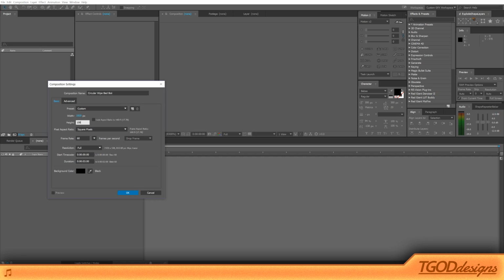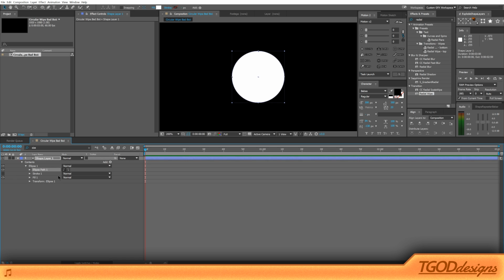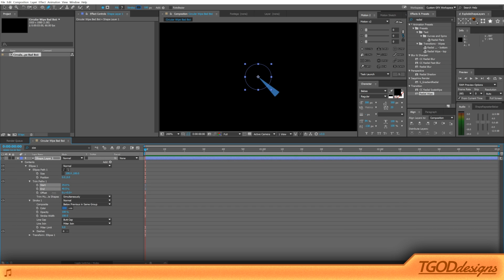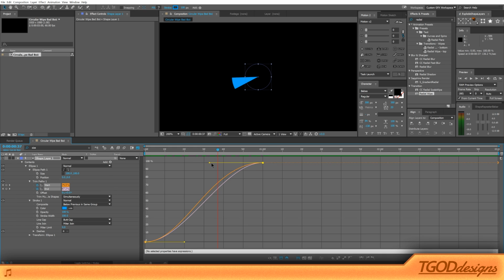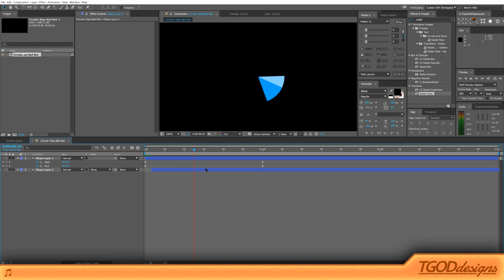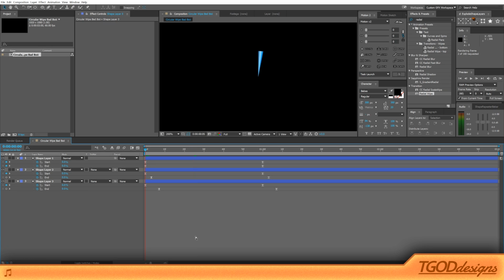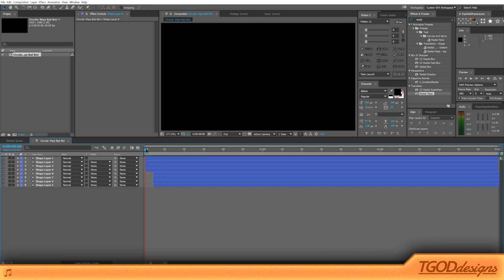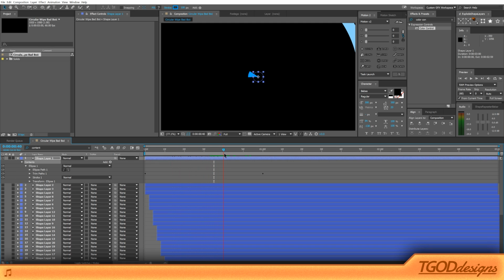[TUTORIAL] 2D Radial Step Wipe Effect for Intros using 100% Ellipse Shape Layers & Trim Paths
Today I show you how I made this 2D "Radial Step Wipe" Effect in After Effects. I mainly saw this shape layer effect while watching some intros on YouTube (notably SharkFX - check out his intros, they're amazing) and I knew I had to recreate it. Whether or not this was how SharkFX and others originally made this effect, I dont know. But what I found out was that this effect is actually really easy to pull off. All you need is an ellipse shape layer with a large stroke and the trim paths function. Then, all you need to do is layer and offset the trim paths and layer it out a bit. Really simple once you understand what's going on under the hood. If you want to see me do any other tutorials on certain effects I use in my intros (or effects you see in other intros for that matter) then leave your comment suggestion down below. I'll mark my favorite comments and turn them into tutorials for you guys :)

Programs Used:
After Effects CC 2014.2

Head over to Lynda.com to put your learning on steroids! This website is where I self-taught myself most of the features I know today in Adobe After Effects, and I'm so happy that they were willing enough to give you guys all a 10-day free trial! I'll also get a small kickback if you do decide to sign up using my link, so that's pretty darn cool:

External Assets Used:
Katy Perry - California Girls (Hellberg Remix) (TGODdesigns Outro Song)